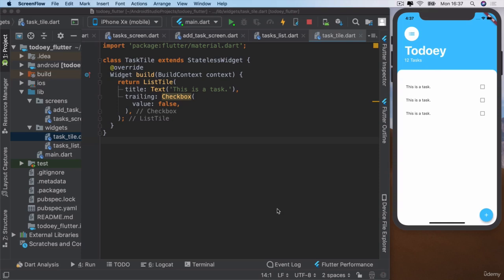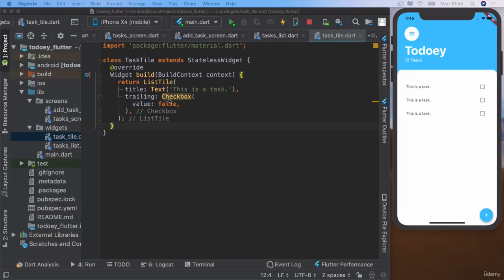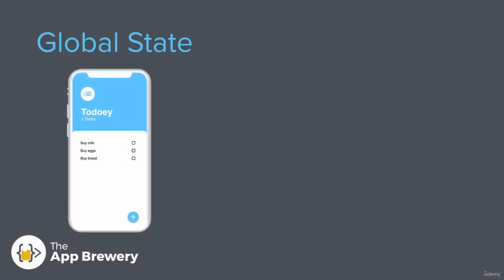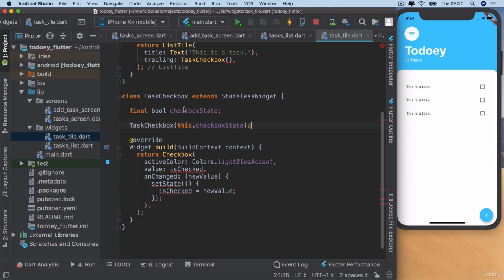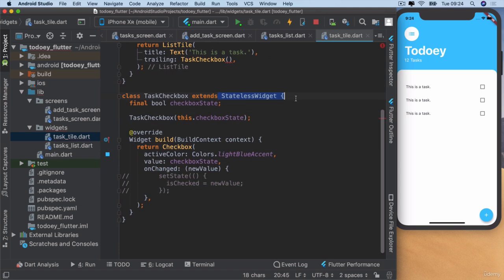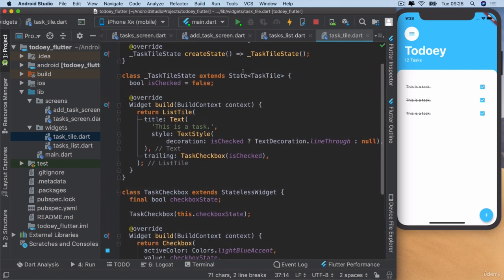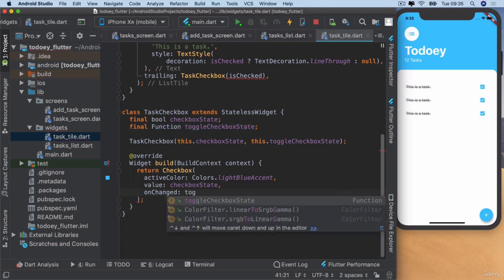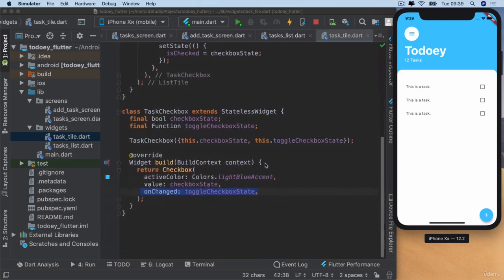006 What is State and How do we Manage it